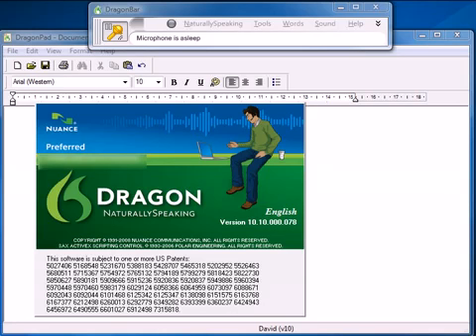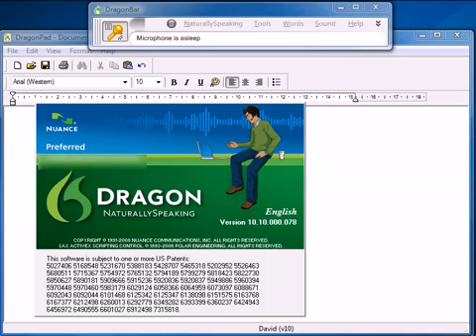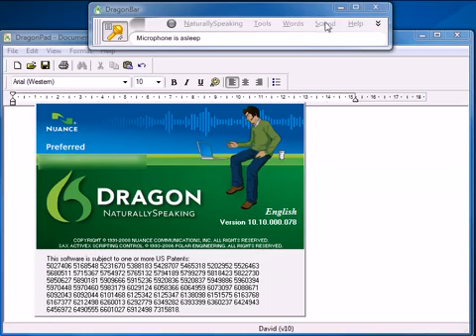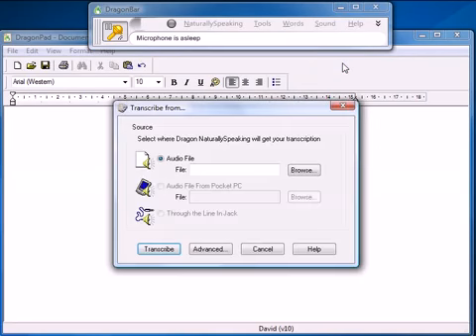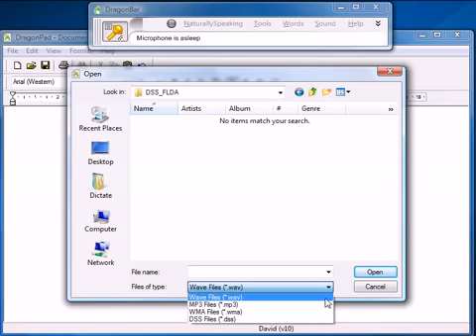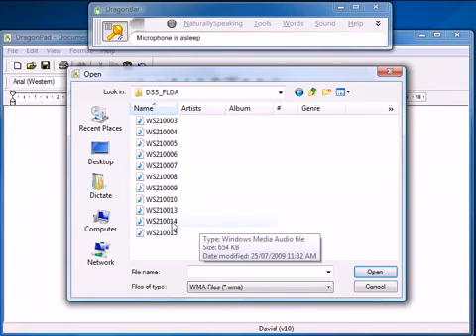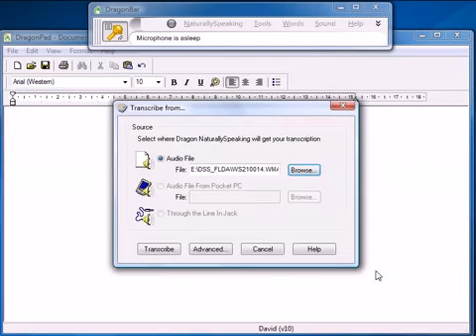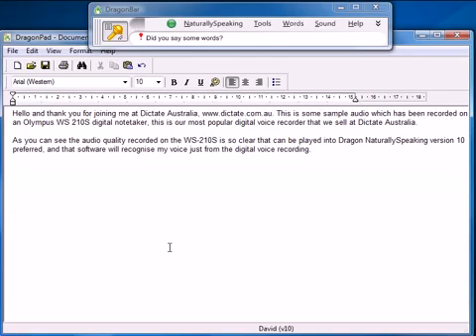Using the Olympus WS-210S with Dragon NaturallySpeaking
How to transcribe audio from an Olympus WS-210S digital voice recorder into Dragon NaturallySpeaking Preferred version 10. Another fine video from the folks at DictateAustralia